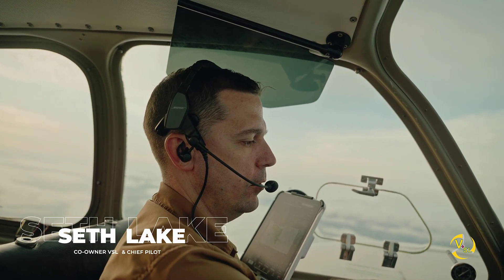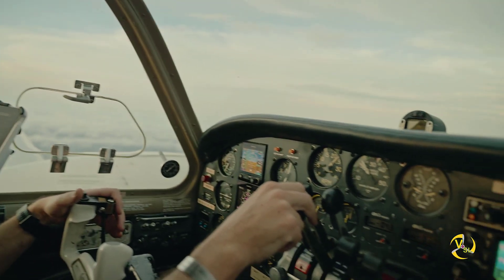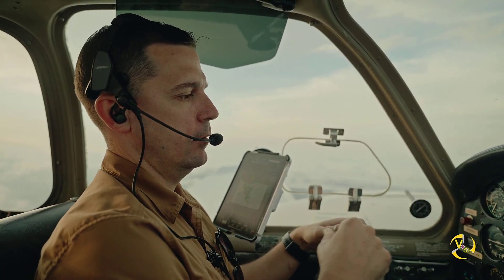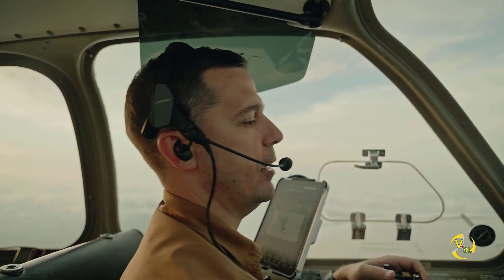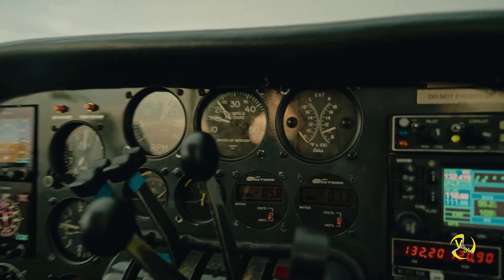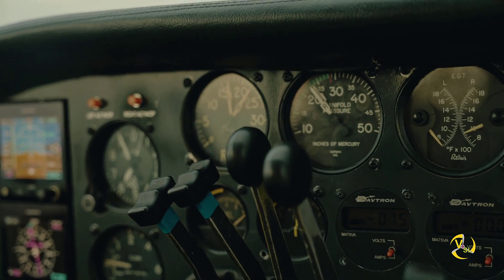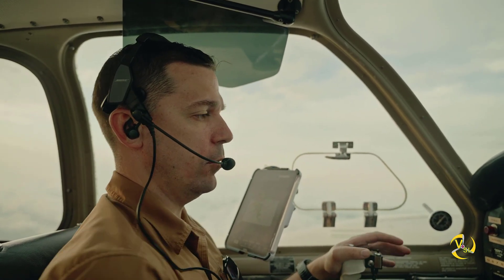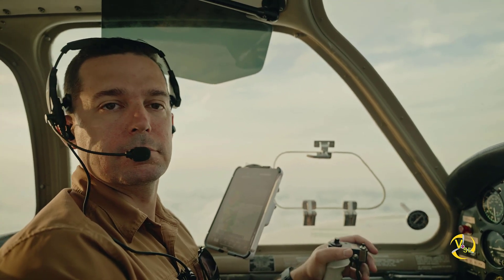Mastering Engine Management: In-Flight Mixture Pull and Shutdown | Twin Engine Aircraft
Hop aboard, aviation enthusiasts and aspiring pilots! Join us for an educational 5-minute adventure into twin-engine aircraft as we demonstrate an in-flight shutdown.

🛩️ Experience the cockpit view as our seasoned pilot, Seth Lake, guides you through engine management in flight. Learn the essential techniques to safely pull the mixture and perform an engine shutdown while soaring through the skies.

Highlights:

🚀 Engine Shutdown: Step-by-step process to disengage an engine while airborne.

📚 Educational Insights: Gain knowledge on mixture controls and engine performance.

🌌 Perfect for pilots, aviation enthusiasts, and curious minds seeking aviation wisdom.

✈️ Soar with us as we explore twin-engine aircraft engine management.